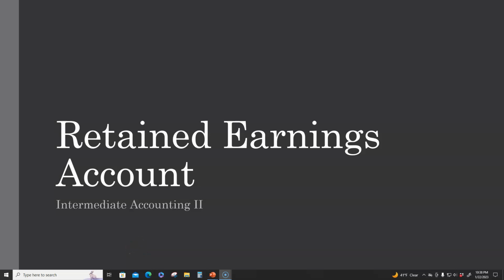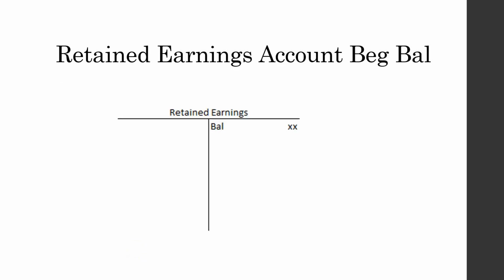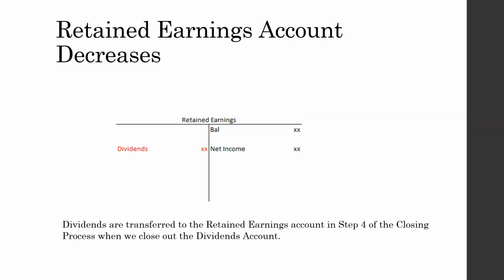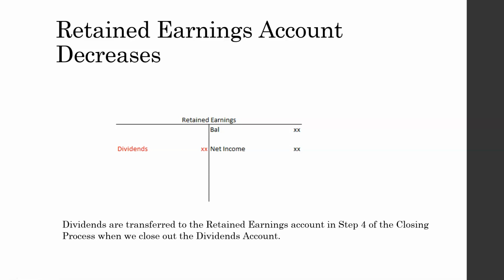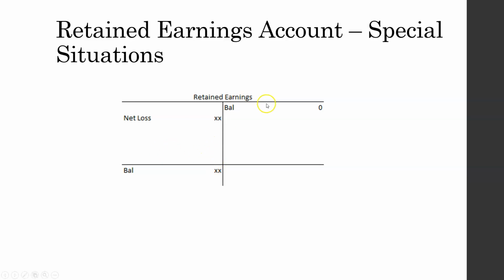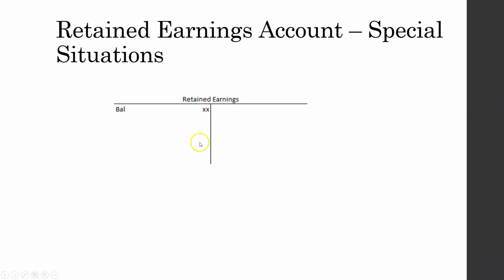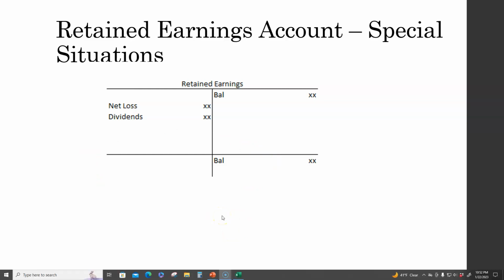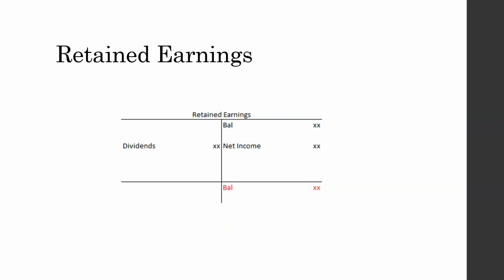Retained Earnings Account